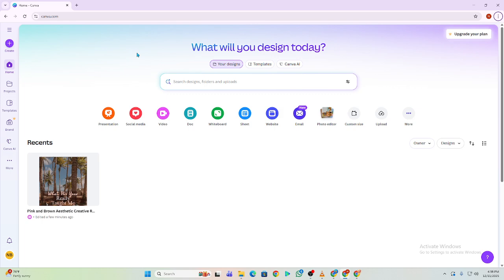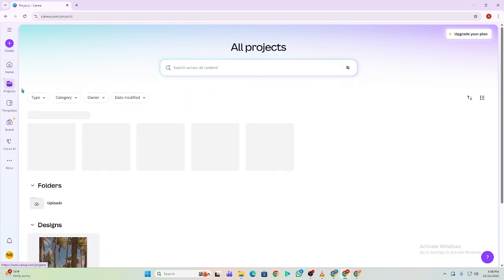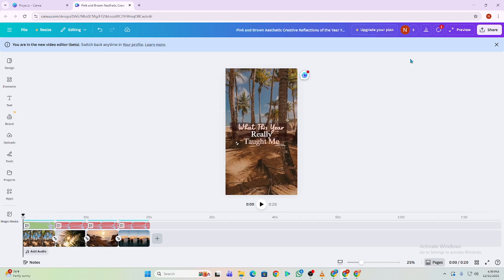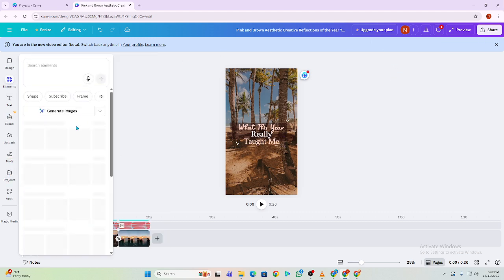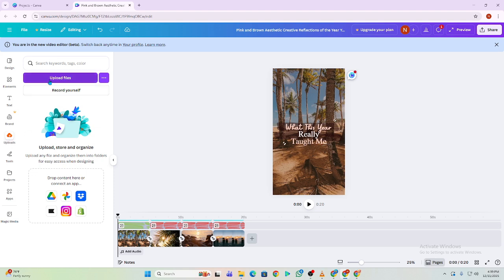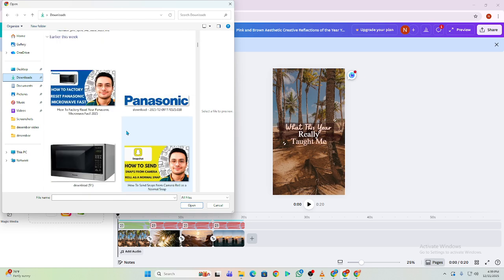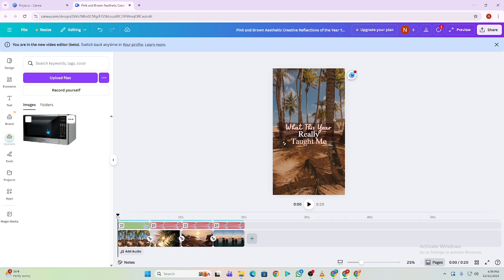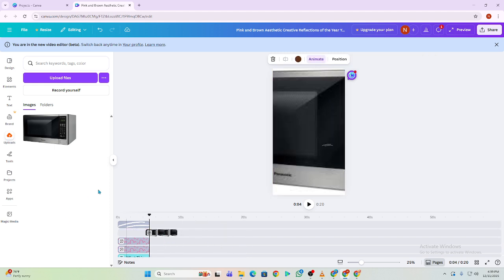How to Import an Image on Canva Full 2026 Guide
In this video, you’ll learn how to import an image on Canva in this full 2026 guide, including how to upload photos from your device, use stock images, and add them to your designs for presentations, social media, or marketing materials. This step-by-step Canva tutorial helps you quickly enhance your projects with images.